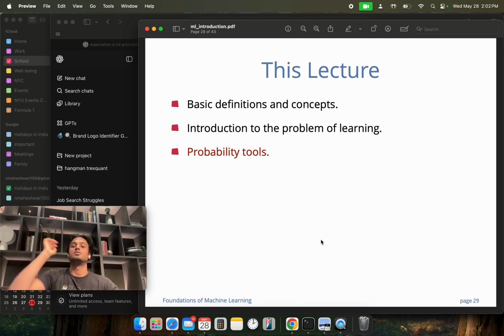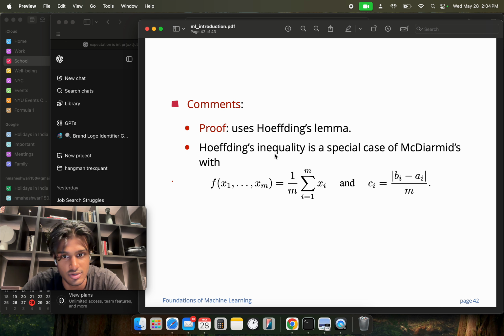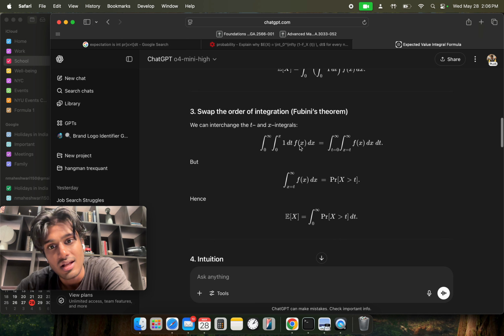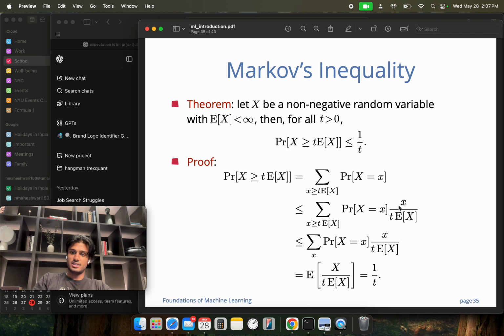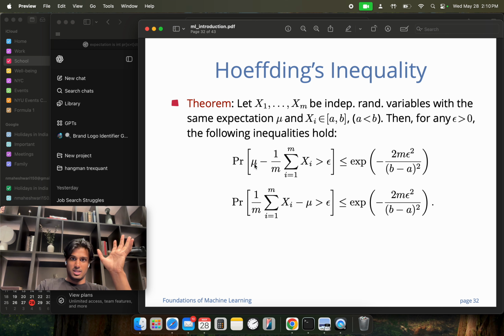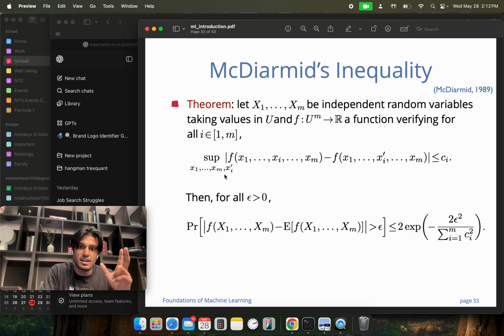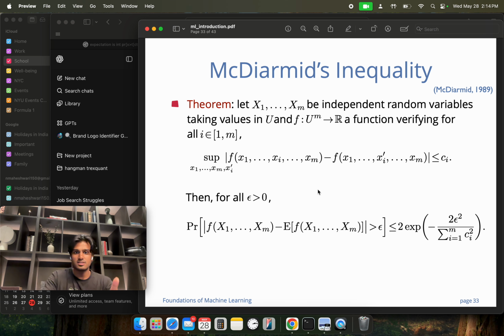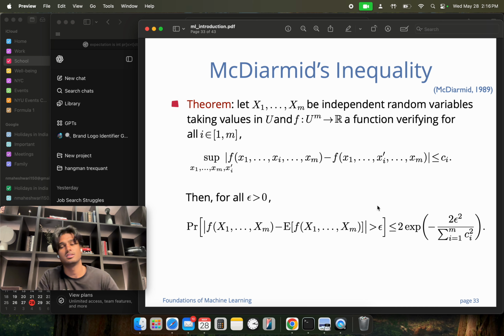Foundations of Machine Learning • Part 1.3: Probability Tools (Slides by Prof. Mohri, NYU)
Part 3 equips you with the probabilistic machinery needed to analyze learning algorithms rigorously. We’ll explore:

Union bound, Markov’s & Chebyshev’s inequalities
The power of Hoeffding’s and Chernoff bounds for tail estimates
McDiarmid’s inequality for functions of independent variables
How these tools underpin generalization bounds and guide model selection
Mastering these inequalities is key to understanding why and how fast models converge—and gives you the confidence to assess your own algorithms’ performance guarantees.